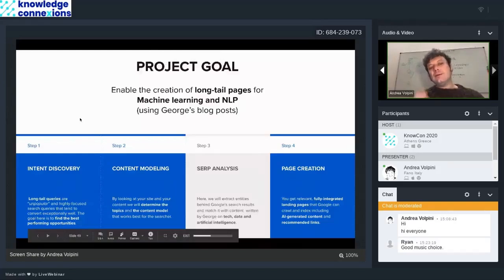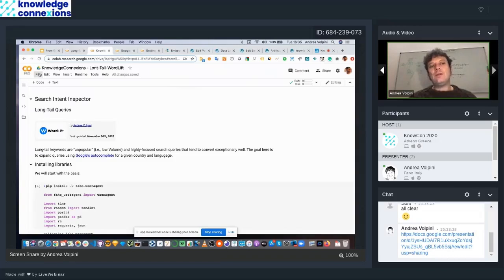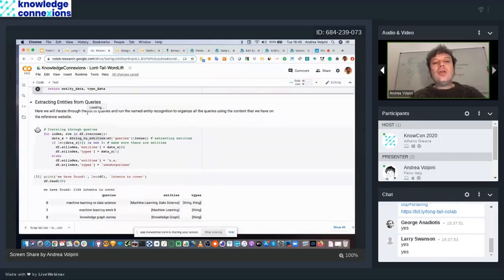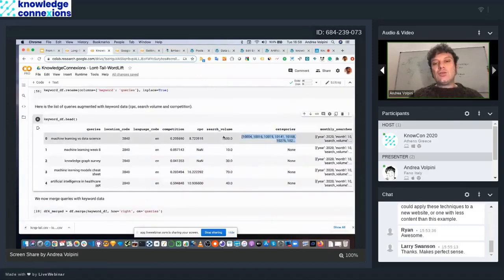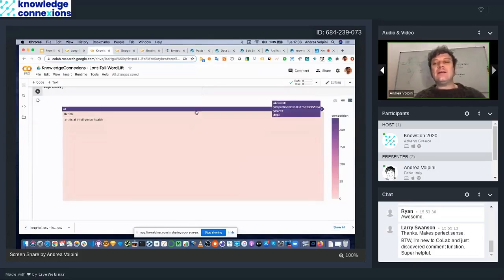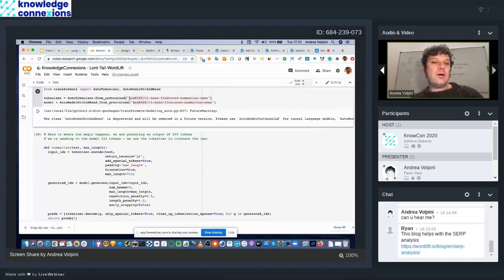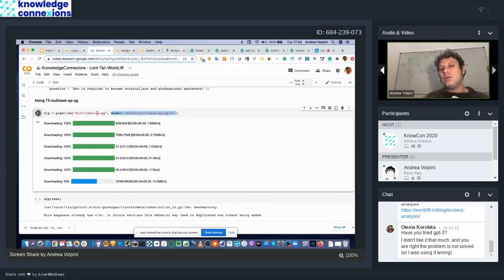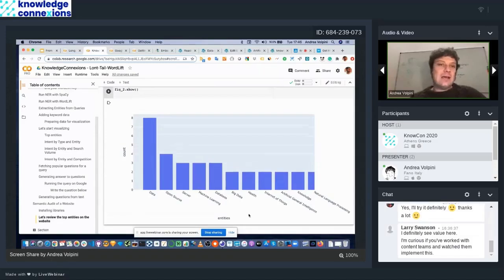From Knowledge Graphs to AI-powered SEO – The Practice | Andrea Volpini | Knowledge Connexions 2020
The practice of using schemas, knowledge graphs and NLP to develop a long-tail SEO strategy

With advancements in Artificial Intelligence happening everyday and Google pushing search results into the realm of conversational user interfaces, web publishers can benefit from deep learning (DL), structured linked data and natural language processing (NLP)

Building the knowledge graph using schema.org is foundational and enables organizations to exploit their data in modern SEO and digital marketing. Adding semantic markup helps search engines understand the content we write and helps us re-organize content to fit the needs of our audience

In this workshop, we will learn how to use knowledge graphs to discover new search-demand areas and build dynamic pages that can target long-tail queries. Long-tail are “unpopular” (i.e., low volume) and highly-focused search queries that tend to convert exceptionally well

After this workshop participants will be more aware of structured linked data and Semantic SEO. They will be equipped with concrete strategies and techniques to leverage on existing data - within their organization - for improving their publishing workflow and for discovering new long-tail queries. We will also cover some essential elements of natural language generation using Google’s T5 Text-to-Text Transfer Transformer Model

Key Topics
The interplay between AI and content editors
The role of the CMS
Challenges of using State of the Art AI language models
Costs of training
Working with long-form content and the advantages of distilled models
Analyzing Google’s SERP using your Knowledge Graph

Target Audience
Web Publishers
Marketers with a data-centric approach
Content creators and data practitioners who are (expected to be) involved in developing and/or enriching knowledge graphs to improve SEO and to grow online businesses
Marketeers
SEOs
Content Creators
Information Architects
Data Modelers
Goals
Get hands-on experience using schemas, knowledge graphs and NLP to develop a long-tail SEO strategy

Session outline
From queries to entities to pages
Extracting the most relevant entities behind a search query
Training a language model for content summarization
Building dynamic pages using content in your Knowledge Graph
Evaluating how to add relevant content recommendations and FAQs
Conclusion
Take-Aways
Additional resources

Format
This class is highly collaborative and interactive.

Participants form small teams, each of which will work on the reference website and run a "search intent investigation" using Python (code will be made available in Google Colab) and the reference website's Knowledge Graph.

Each team will use NLP to highlight new untapped search opportunities.

Finally, we will see how to reverse-engineer the results of Google Search for a given query and how to assemble a web page in WordPress that can attract traffic. The web page will include machine-generated content created using Google's T5 Text-to-Text Transfer Transformer Model.

Level
Intermediate - Advanced

Prerequisite Knowledge
From Knowledge Graphs to AI-powered SEO - The Theory

Google Colab and WordPress will be used

Andrea Volpini: CEO, Wordlift

Andrea Volpini, CEO of WordLift, is a visionary entrepreneur, now focusing on semantic web and artificial intelligence. Andrea works at the intersection of the semantic web, AI, and SEO, helping brands worldwide increase their organic search visibility, traffic, and conversions. Andrea has 20+ years of world-class experience in digital marketing. Previously, he was a cofounder of InSideOut10 and kick-started Redlink, a research spin-off focusing on AI and information extraction.